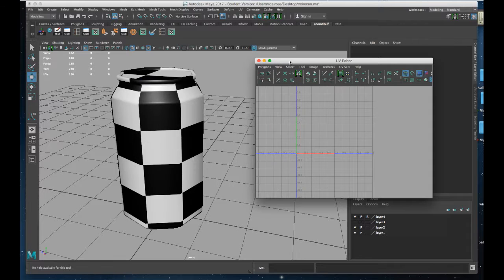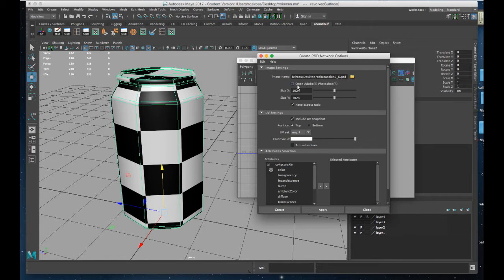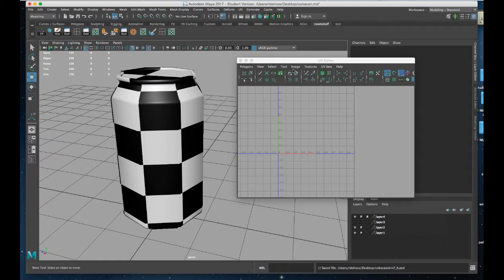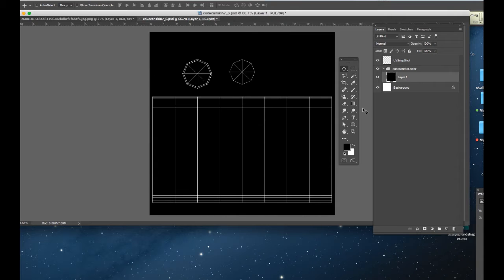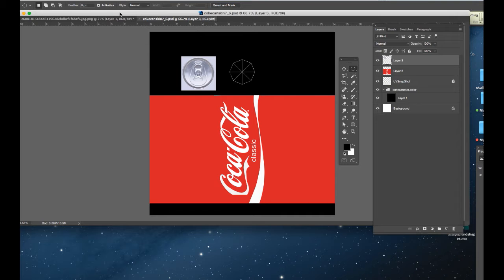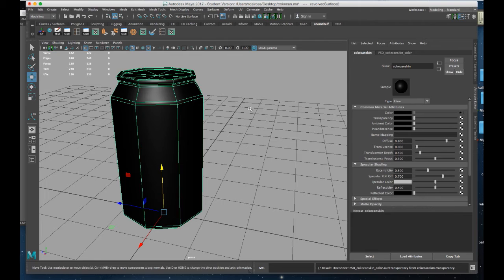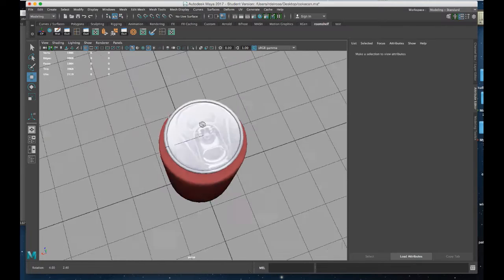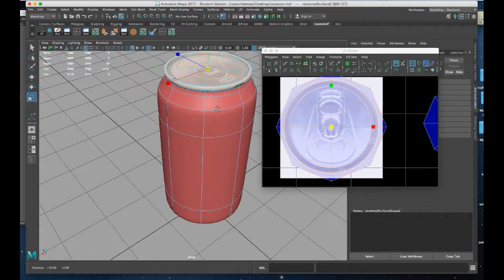Coke Can Maya Part 3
Coke Can Maya Part 3-Texture map in Photoshop